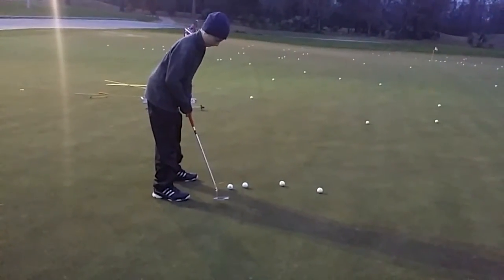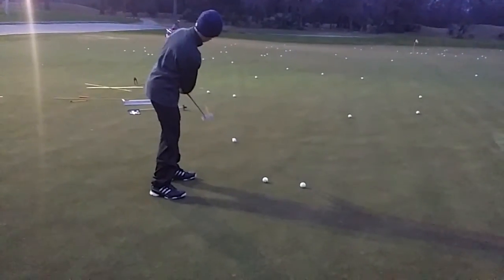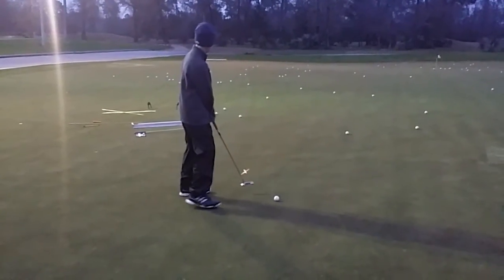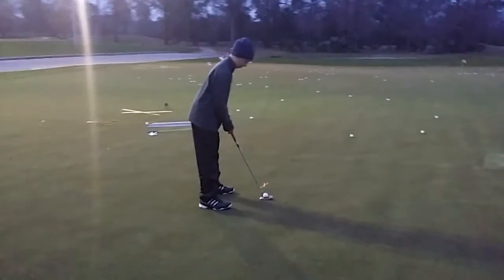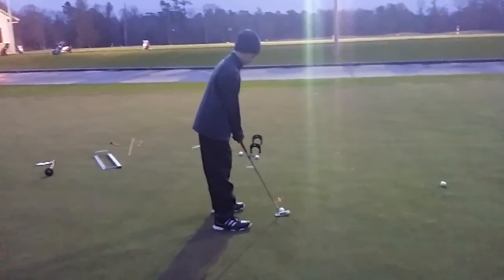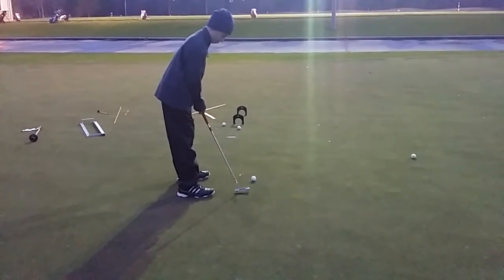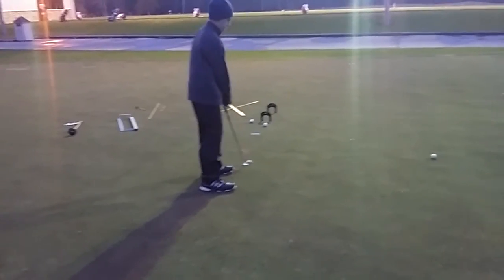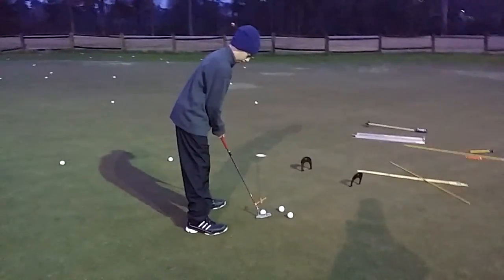Lawson fis/putting w/improvement(1/13/15)(4)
Better Ball position &setting closer w/ eyes over; cont to grip lower &watch tendency to swing outside the across to left; also watch backswing length tends to be short then follow thru to long